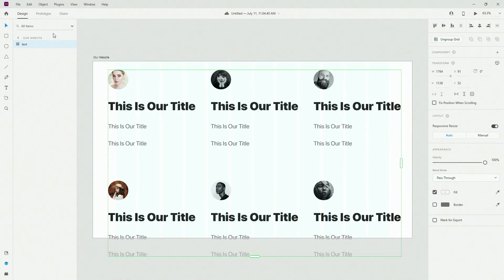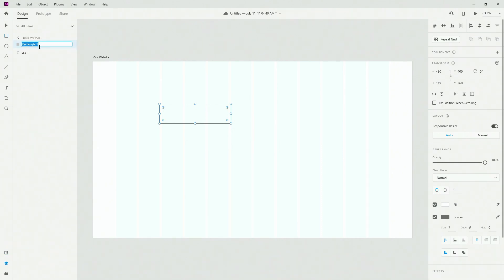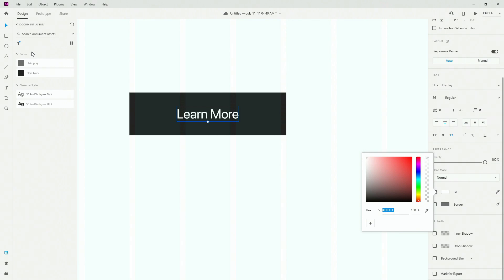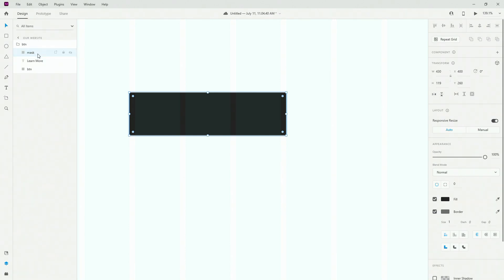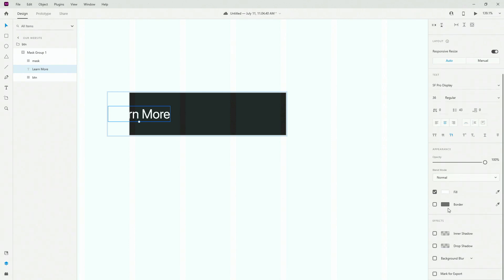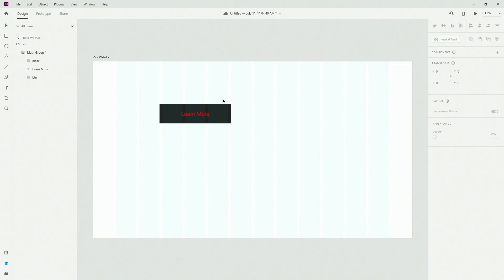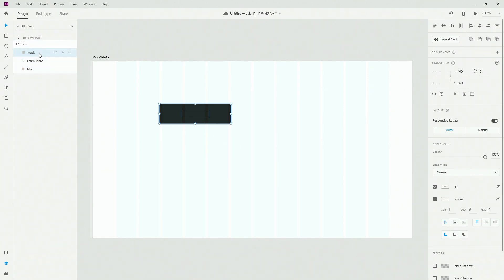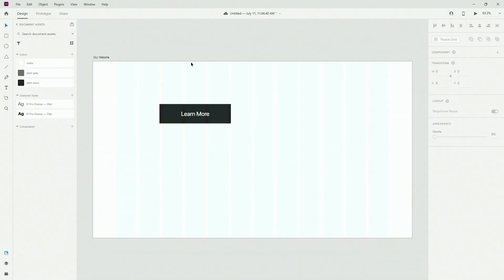Adobe Xd Basics Tutorial #13 - Masks